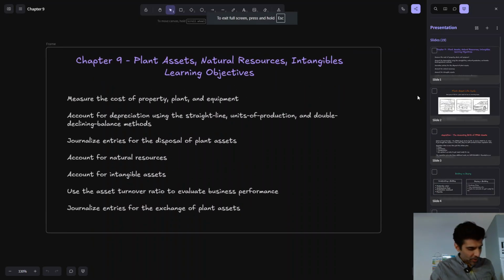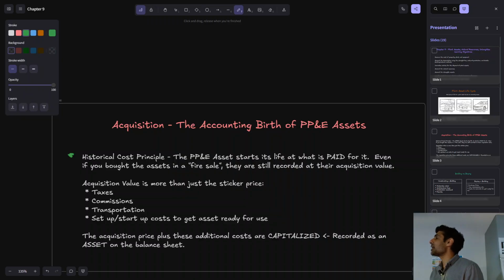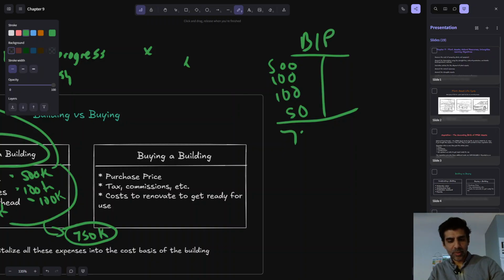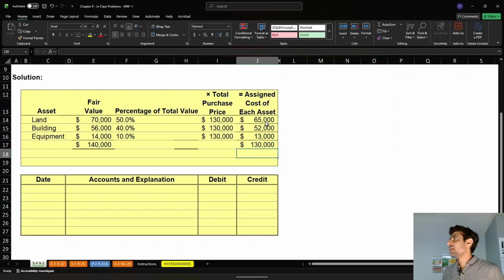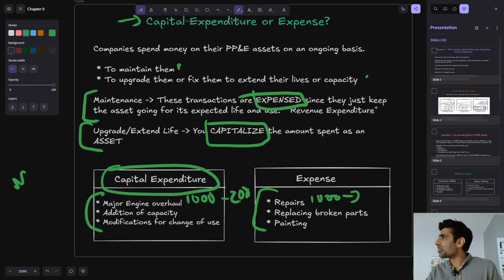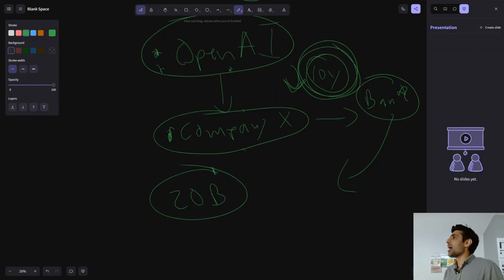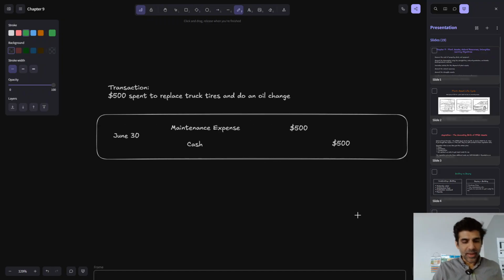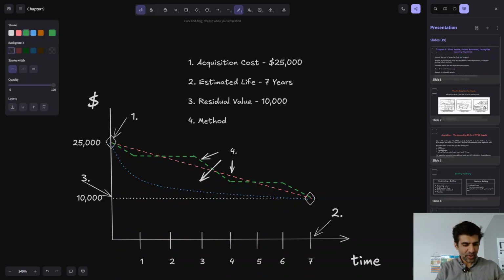Financial Accounting - Week 10 - Session 1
Property Plant and Equipment (PP&E) Intro
Acquisition and Cost Basis
Lump Sum Purchases
Intro to Depreciation